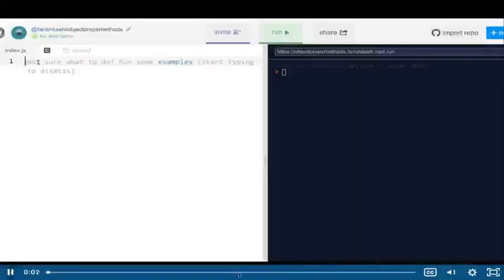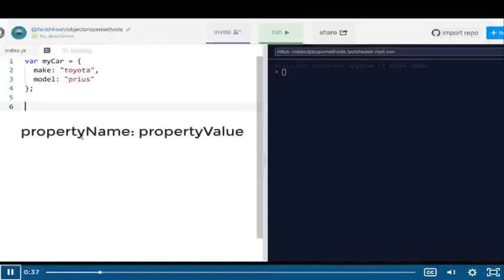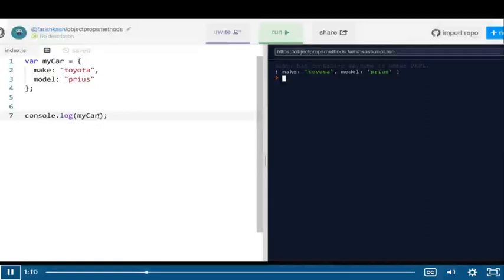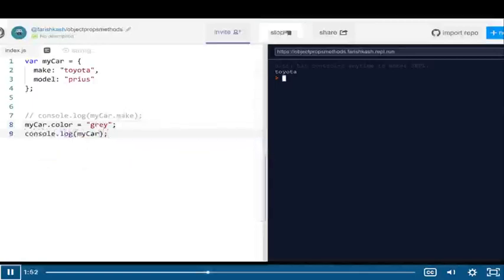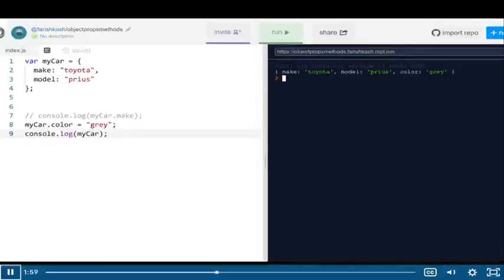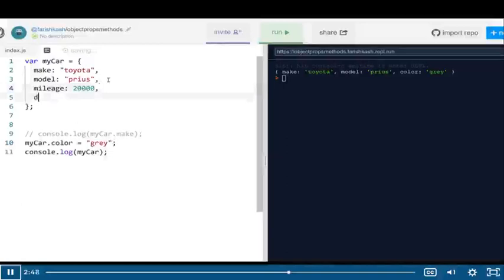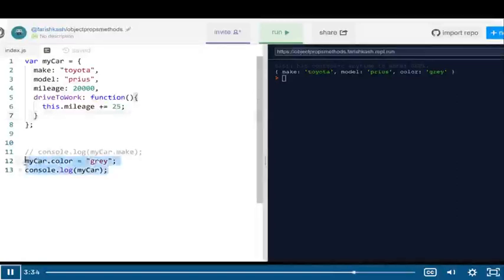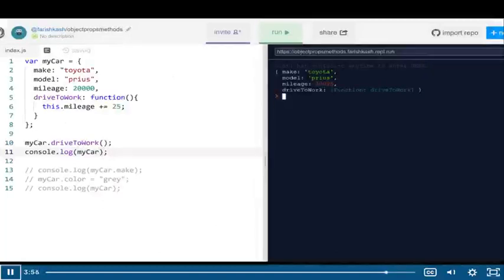03 Module 14 Object Property Method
Objects, Properties and Methods